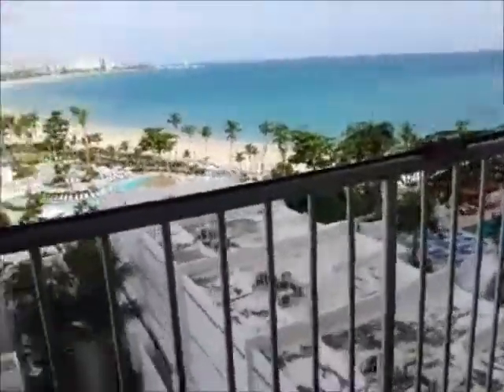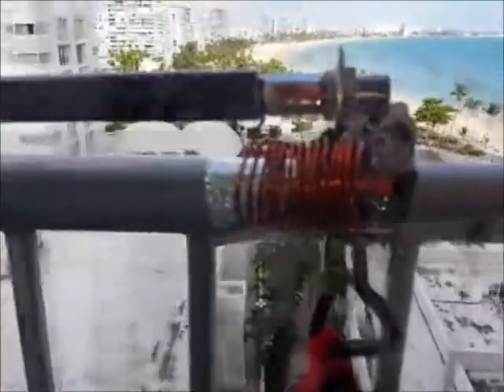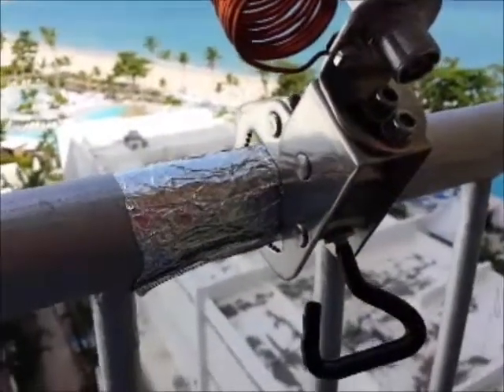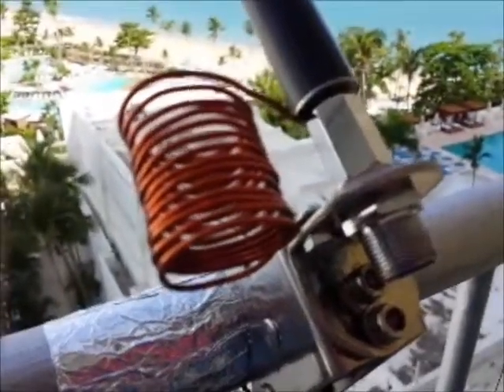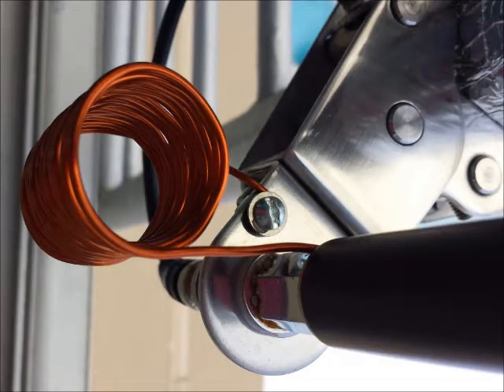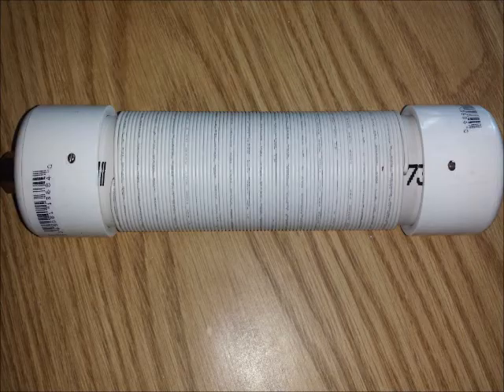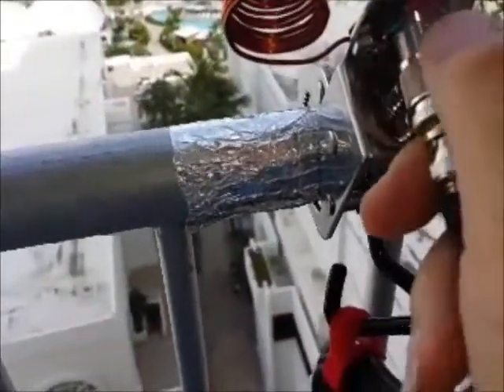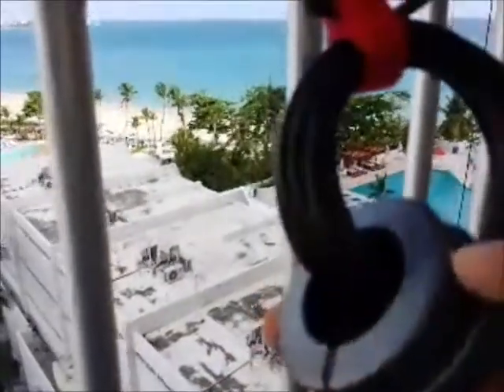Balcony Mounted Buddistick Antenna at KP4MD/P in Puerto Rico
The Buddistick antenna is mounted on the painted steel balcony rail with a Jaws antenna mount (aka Workman QRCS3).
The screw on the Buddistick antenna mates directly with a Workman SM1 3/8-24 to SO-239 stud mount in the Workman QRCS3 Jaws mount.  The Jaws mount clamps very securely to any metal pole.  My steel balcony rail is an excellent counterpoise and ground, so I do not use any counterpoise wire at all.  If your rail is painted, aluminum foil wrapped under the Jaws mount provides sufficient capacitive coupling to the counterpoise.  A counterpoise wire is required if no other suitable large metal counterpoise is available.
The right angle swivel on the Jaws Antenna Mount facilitates coil access for easy band changes.
The antenna handles 250 watts and covers 40 through 10 meters, and 80 and 60 meters with an additional loading coil.
The shunt coil decreases the SWR at resonance but also significantly decreases the SWR bandwidth on 80 meters.
Video filmed at KP4MD/P location at ESJ Azul (aka Mare St Clair) overlooking the Atlantic Ocean in Carolina, Puerto Rico.  The salt water enhances radio wave propagation beyond the horizon.